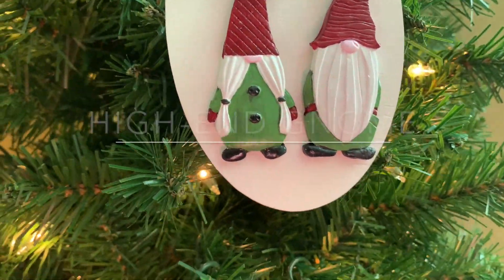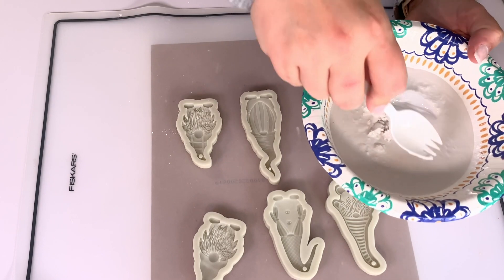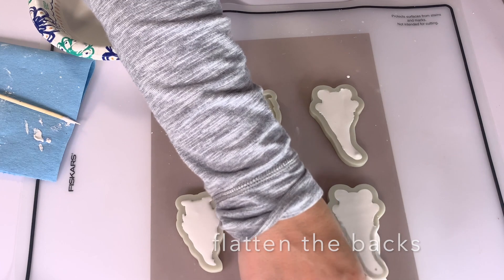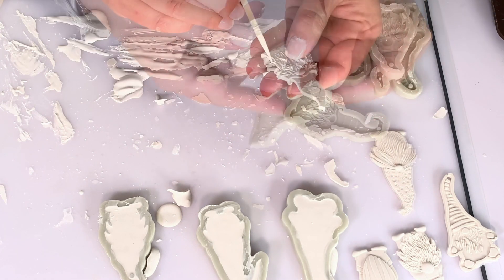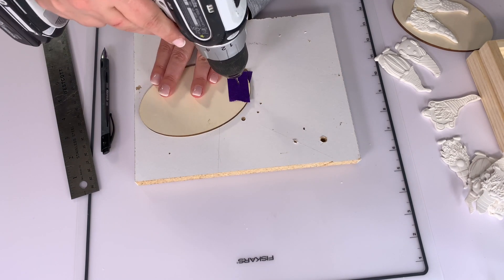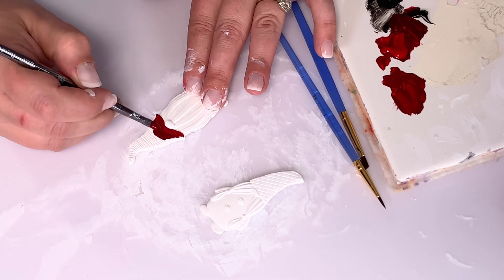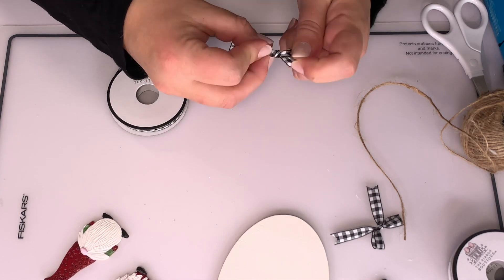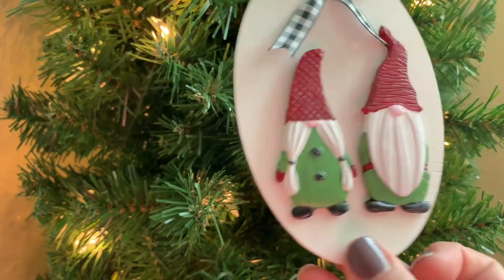Easy Gnome Ornaments / Christmas Gnome Ornament / Gnome Craft Idea / How to Paint a Gnome / DIY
* INFO HERE *
A little plaster of Paris and this cool gnome mold are all you really need to make some amazing Christmas gnome ornaments. I'll walk you through the step by step tutorial on how to make a handmade gnome ornament that looks very high-end.

In This Tutorial:
0:00 - Introduction
0:46 - Mix Plaster of Paris and Mold
2:42 - Un-mold Plaster Gnome
4:18 - Prep Ornaments
5:38 - Paint and Seal Gnomes
7:18 - Assemble Gnome Ornaments